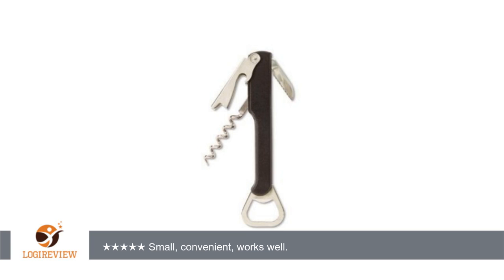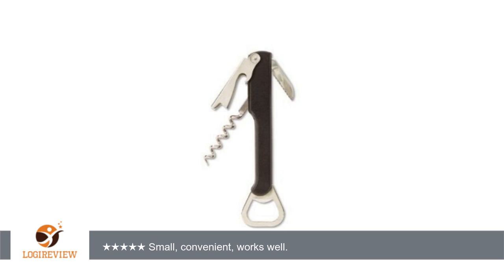Wine Steward's Corkscrew Wine Opener | Review/Test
Review about   Wine Steward's Corkscrew Wine Opener